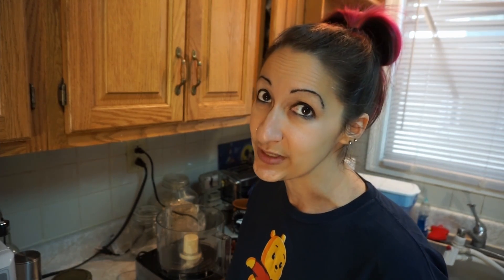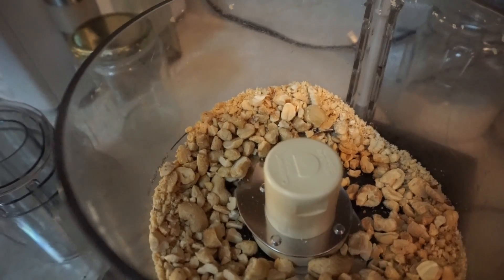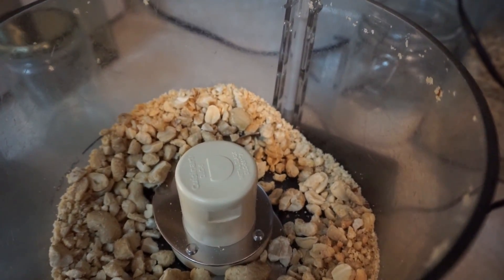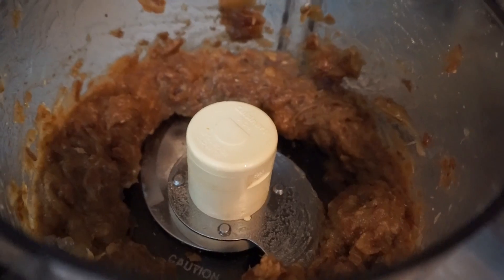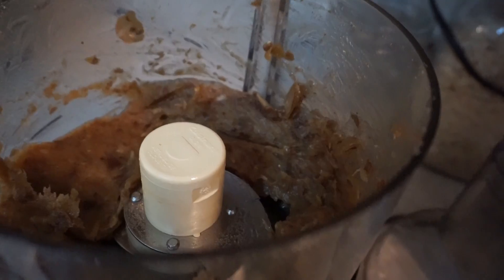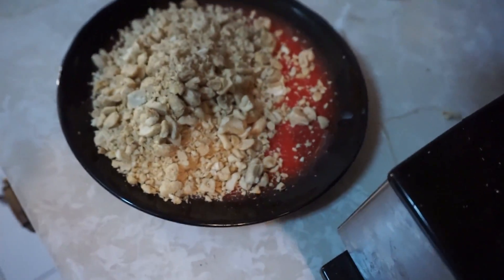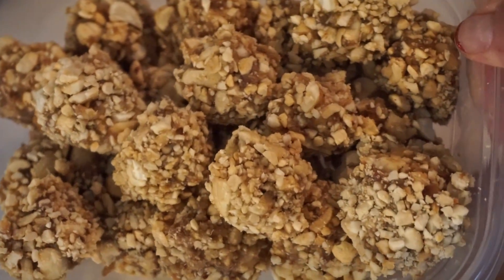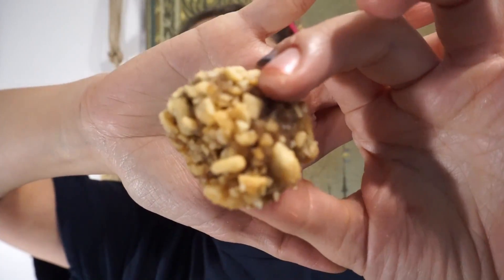Making snacks for the flight - Minimalist Baker Payday snack bites review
It's the day before I travel and since there is no food on a plane for me to eat, and the choices in the airport are limited, it's time to make some snacks for traveling. I'm going to be making and reviewing the 2-Ingredient Vegan PayDay Bites from one of my favorite web sites the Minimalist Baker. The original recipe can be found here: